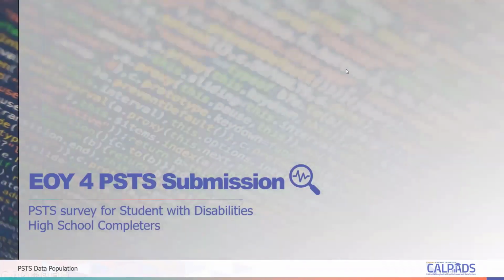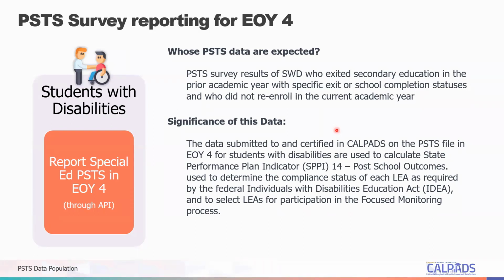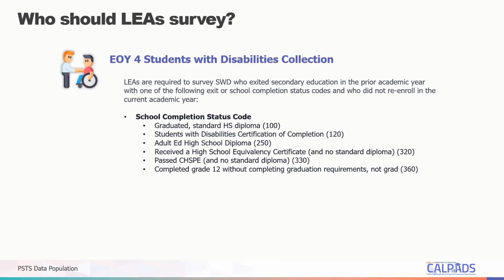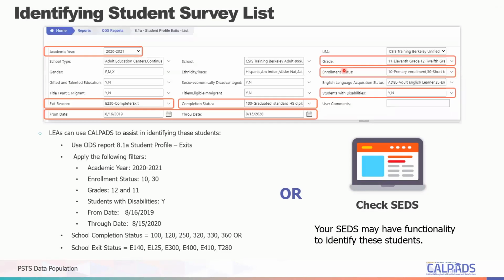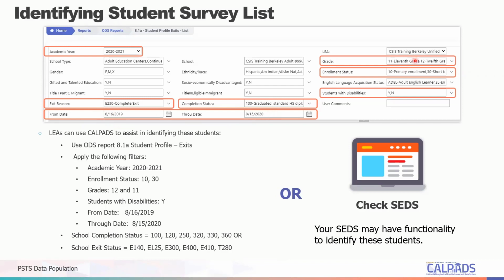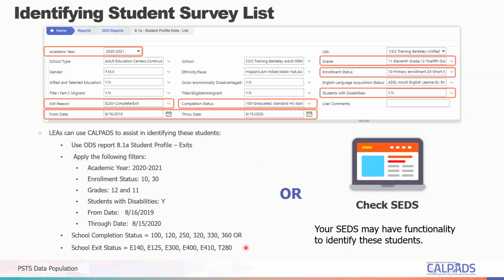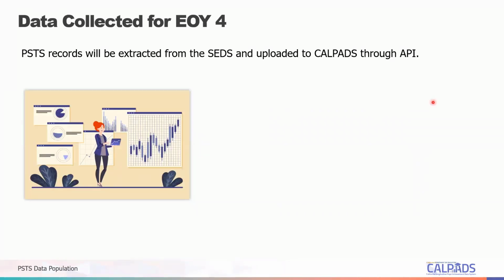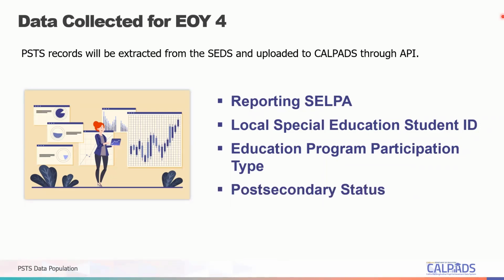PSTS Data Population - Module-C EOY 4 Submission *Updated*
Table of Contents:

00:00 - Introduction
00:08 - PSTS Survey reporting for EOY 4
01:05 - CALPADS FLASH 203  PSTS information
01:11 - Who should LEA\s survey
01:43 - When should LEAs survey students
01:58 - Identifying Student Survey List
03:28 - Students that Exited but did not re-enroll
03:59 - How is the survey conducted
04:21 - Data collected for EOY 4